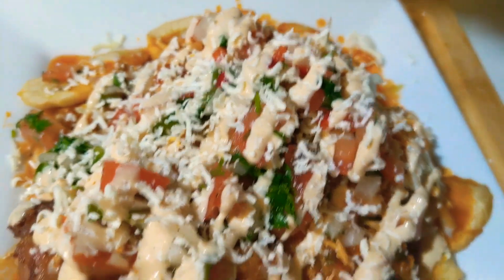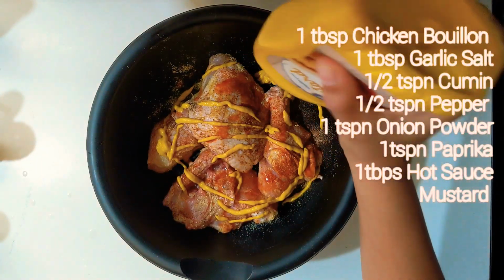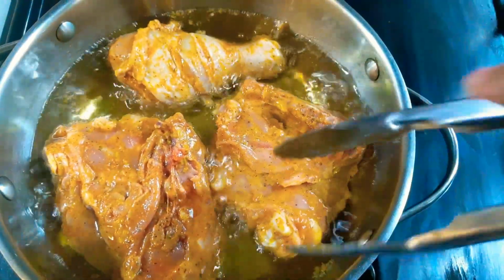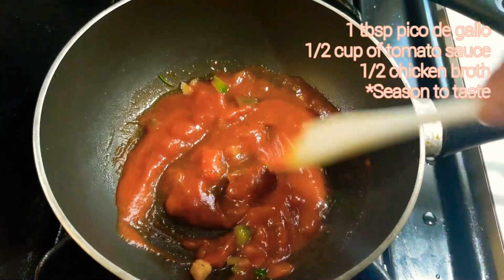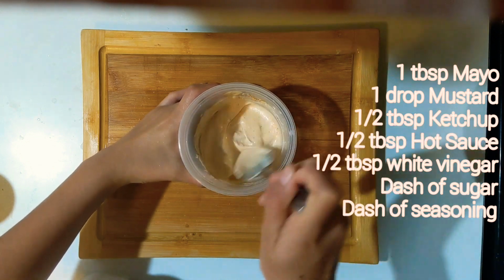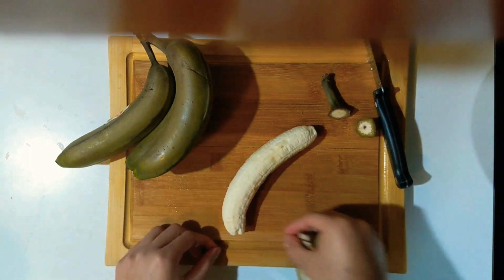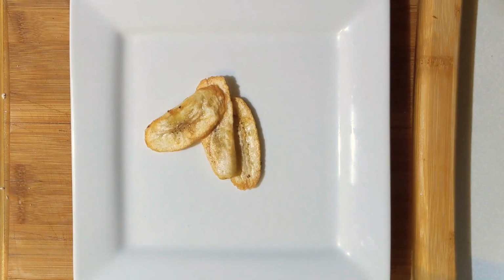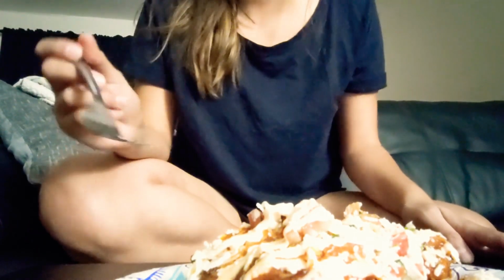Pollo con Tajadas Recipe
Pollo con Tajadas is a staple Honduran dish. Although is seems complicated to make, it really is not. I will say that it is sometimes a lot of work, but the results are to die for. If you have never had one, I am telling you that you should, ASAP.

PS: Watch video on HD.

Recipe:

No breading Fried Chicken: 1 Tbsp of Chicken Bouillon, 1 Tbsp Garlic Salt, 1/2 Tspn Cumin, 1/2 Tspn Pepper, 1 Tspn Onion Powder, 1 Tspn Papripka, 1 Tbsp Hot Sauce, Mustard

Chimol/ Pico de Gallo: Tomato, Onion, Jalapeno (or Bell Pepper if you don't like spice), 1/2 Lime, Salt, Pepper, Cumin to taste

Tomato Sauce: 1 Spoonful of the Chimol/ Pico, 1/2 cup of Tomato Sauce, 1/2 cup of Chicken Broth, Salt, Pepper, Cumin to taste

Pink Sauce: 1 Tbsp Mayo, 1 Drop of Mayo, 1/2 Tbsp Ketchup, 1/2 Tbsp Hot Sauce, 1/2 Tbsp White Vinegar, Dash of sugar & All Purpose Seasoning

Cabbage and Salty Cheese for topping